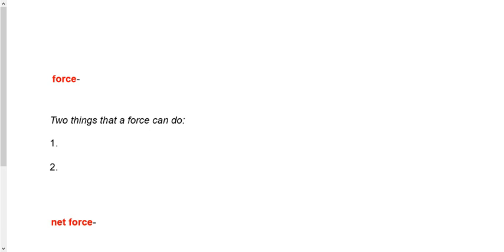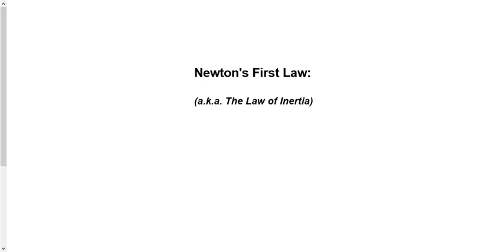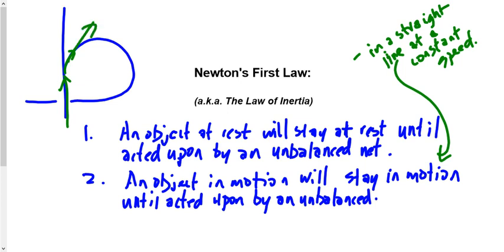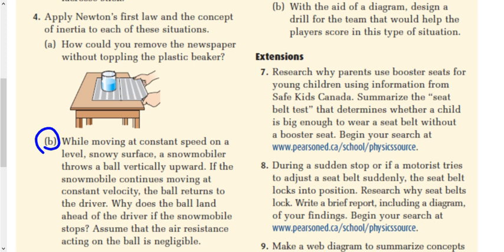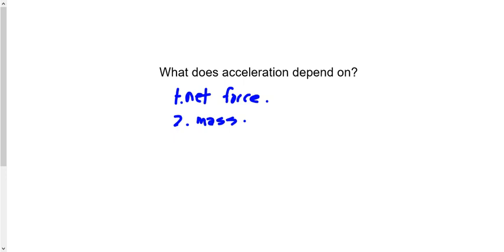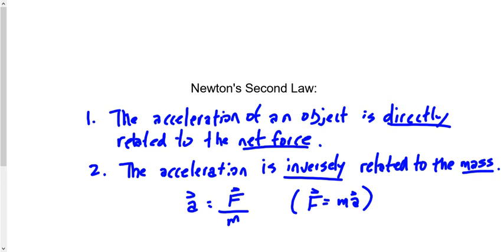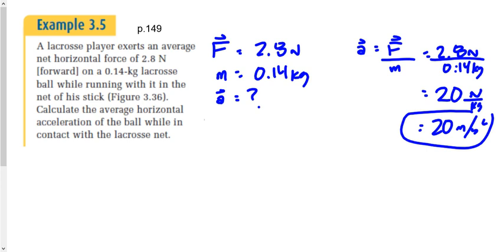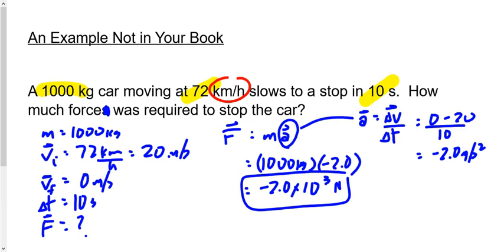(201-P3017F) Newton's First and Second Laws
Newton's first and second laws.